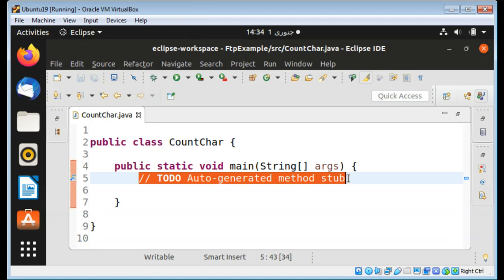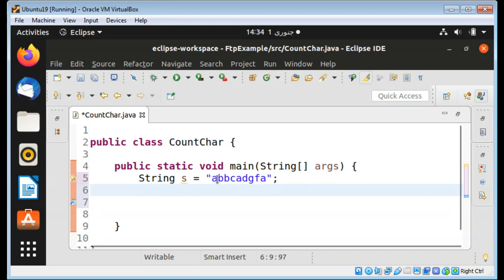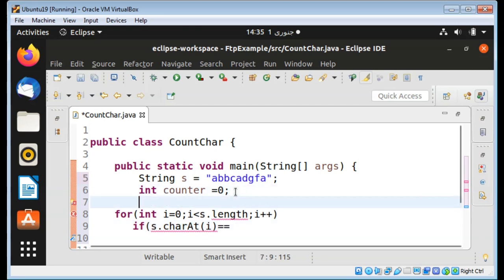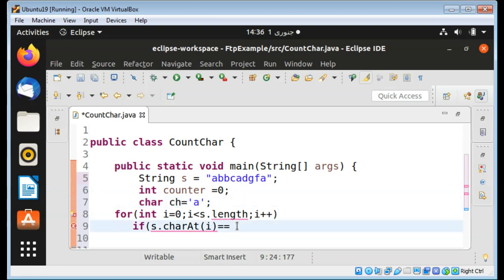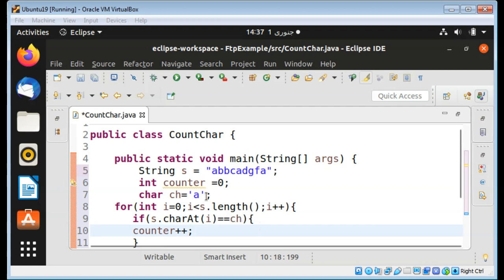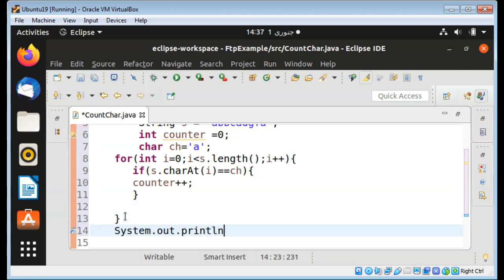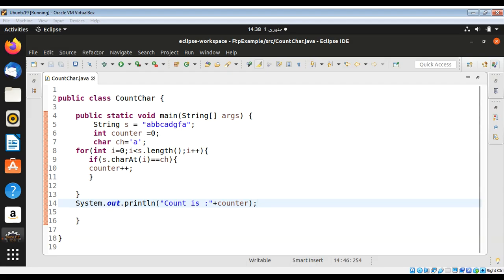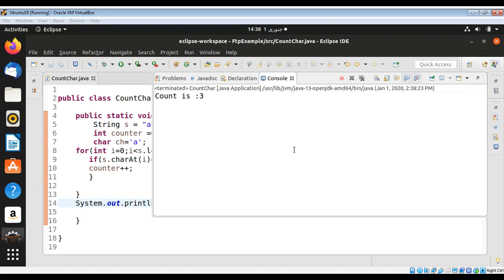How to Count the occurrences of a certain character in a String in Java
In this video we will learn how to Count the occurrences of a certain character in a String in Java.